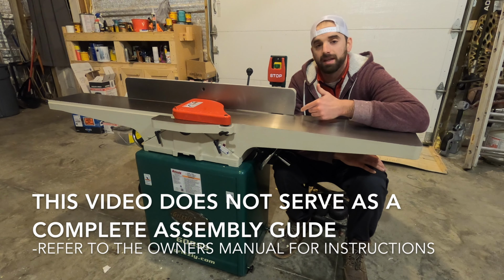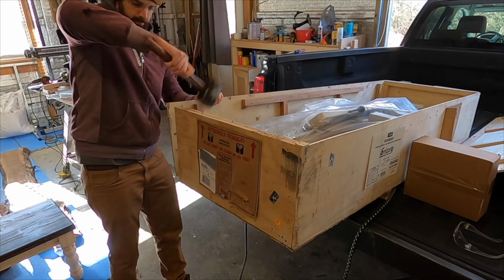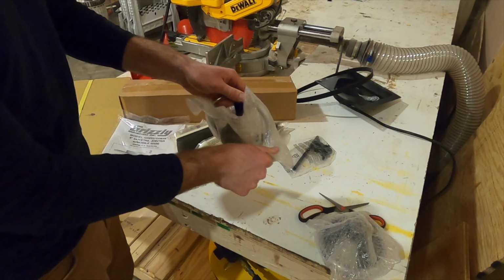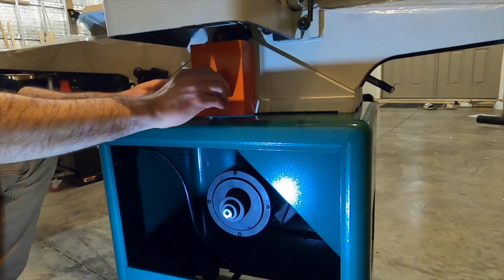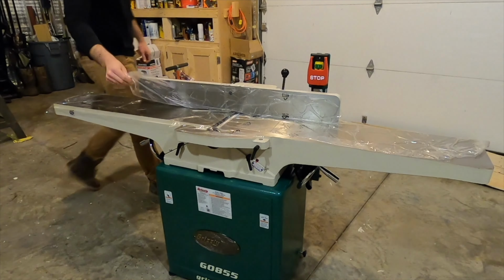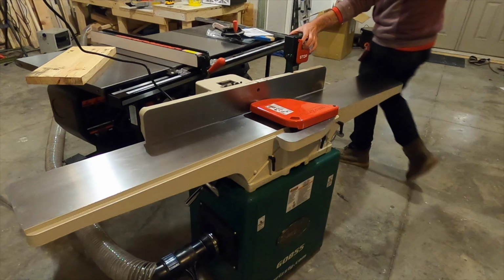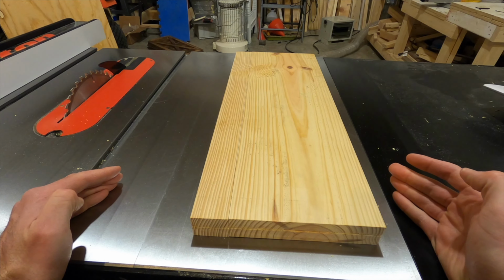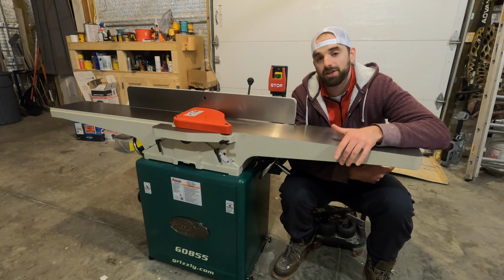Grizzly G0855 8" Jointer - Unboxing, Assembly, Overview, and Reason for Buying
I finally broke down and got a jointer! Check out this video for the unboxing, assembly, brief overview, and a short discussion on this jointer!

Grizzly G0855 Jointer

This was filmed with a GoPro Hero 8 Black and edited in iMovie.